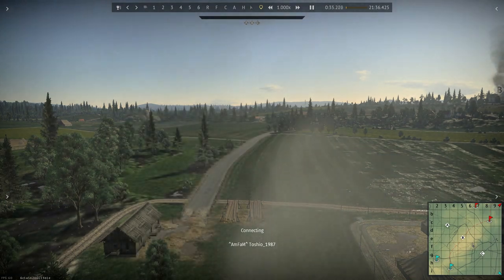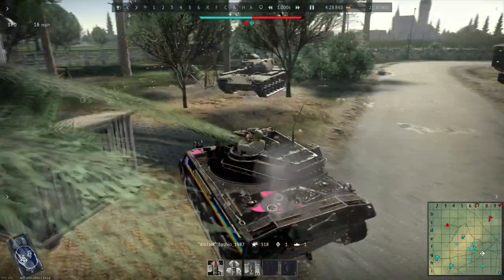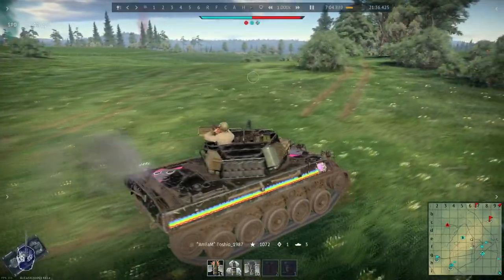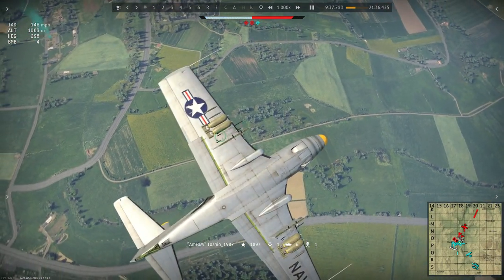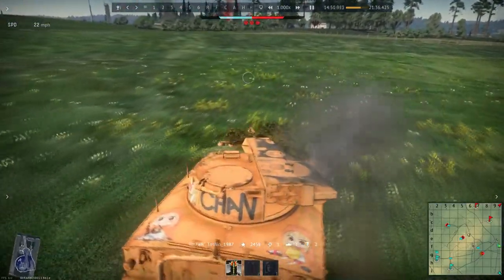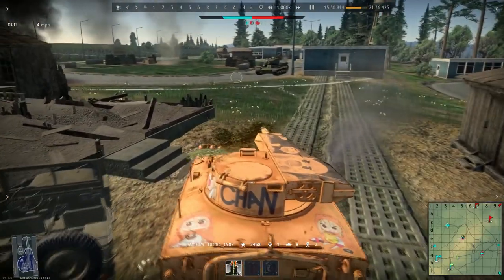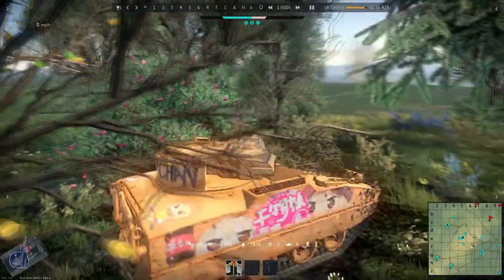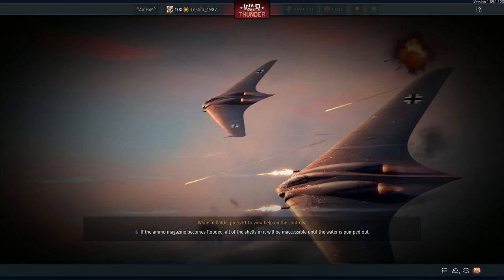Git Gud Guide: War Thunder Chess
Send me your epic .wrpl file and I may host your replay.
AmFaM, the kindest squadron in War Thunder, is recruiting.
Check us out in game.